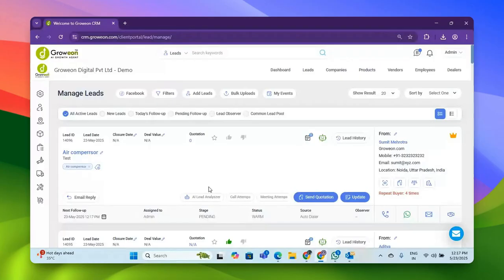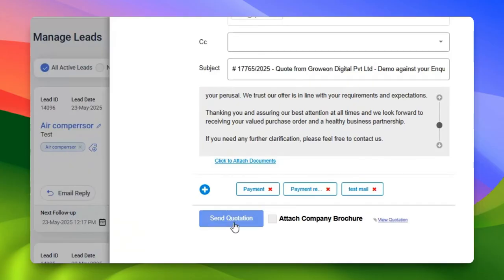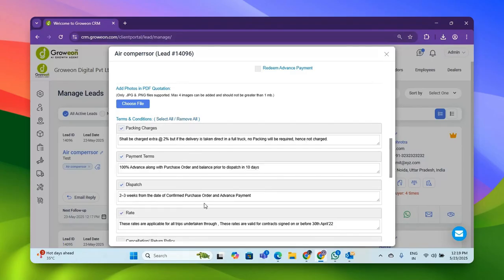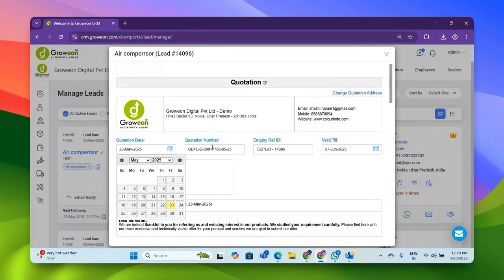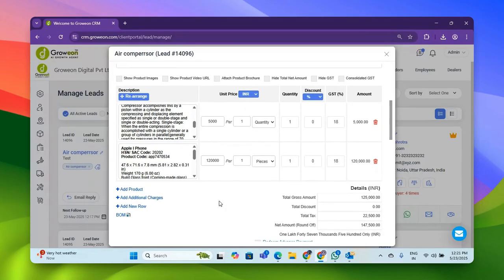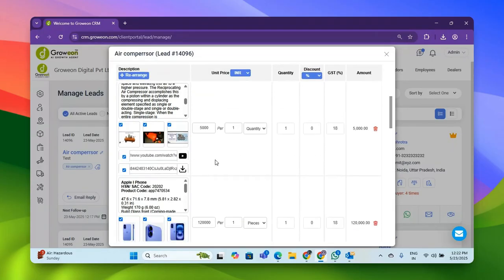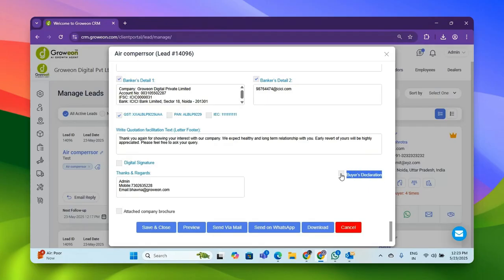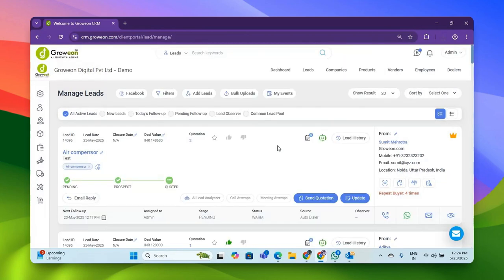Auto Quotation Builder in Groweon CRM | Create & Send Quotes in Seconds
Save Time & Close Deals Faster with Groweon's Auto Quotation Builder!

In this video, learn how to use the Auto Quotation Builder feature in Groweon CRM — a smart tool that lets you generate, customize, and send professional quotations in just a few clicks.

No more manual quote preparation or missed follow-ups! With automation, you’ll create quotes faster, reduce errors, and improve your chances of winning the deal.

🔍 What You’ll Learn:
How to create quotations instantly
Auto-fill client and product details
Customize taxes, discounts & terms
Track sent quotations and follow-ups
Convert quotes to orders in one click
Save & reuse templates for future deals

💼 Whether you're in B2B sales or retail, this tool will boost your productivity and professionalism.

📞 Try Groweon CRM Today!

lead management system,
whatsapp crm software,
whatsapp crm,
shorts,
lead management,
crm,
crm software demo,
cricket videos,
triggered insaan,
a crm,
art,
fukra insaan,
mahendra singh dhoni video,
short video,
sourav joshi block,
aita,
andha pyar,
arosh khan and tasnuva tisha new natok,
best budget monitor 2025,
best movies to watch on jiohotstar,
bestie short,
bigg boss malayalam,
bigin crm,
boy with luv,
bts,
business model,
coolie song,
crafter aditi,
crm customer relationship management,
crm software,
crm software how to use,
crm tools,
crm whatsapp business,
dj wala gana,
dolphin fish,
dwarka famous food,
emotional videos malayalam,
fahad kumbalangi nights scene,
fistula,
food eating videos,
fragment,
game season 3,
golden,
haasil full movie,
heartbeat season 2 school scene,
how to fix exhaust fan in bathroom,
jeethu joseph,
kiara advani boob,
lead management software,
major payne,
malaika arora arjun kapoor,
naagin season 3,
ntv live,
pari,
roblox,
rs 1313 vlogs,
samjhauta express,
simpsons prediction,
snowdrop,
sourav joshi vlogs,
status video for whatsapp,
sumathi valavu review,
tamil padam 2,
techno gamerz,
tune meri photo ki,
vellam movie,
viswanathan anand,
wa crm,
what is crm,
what is crm software